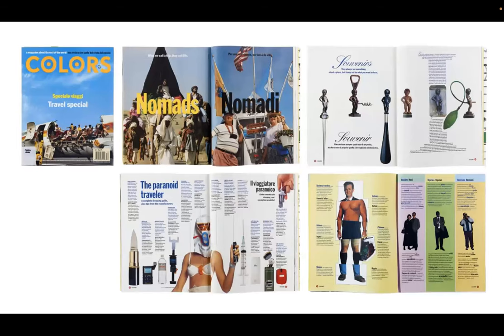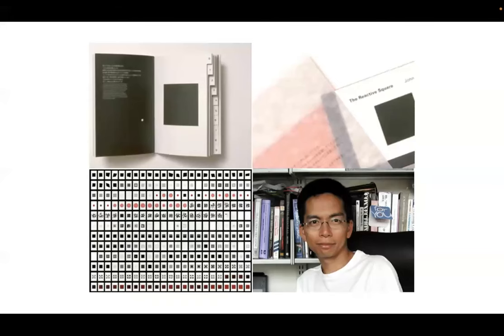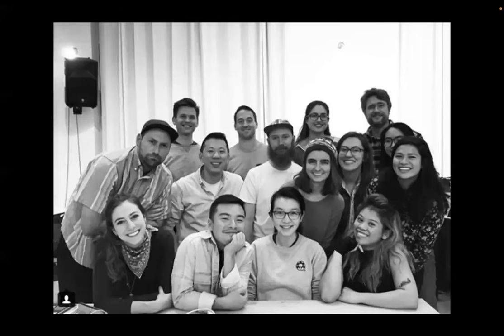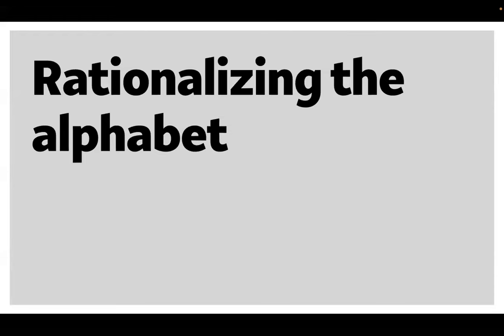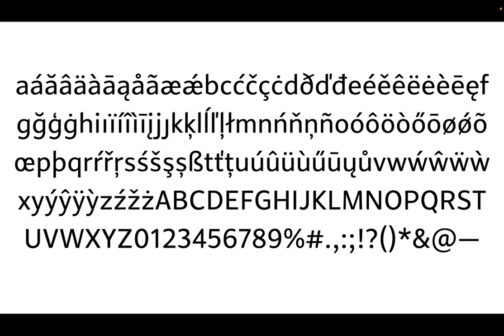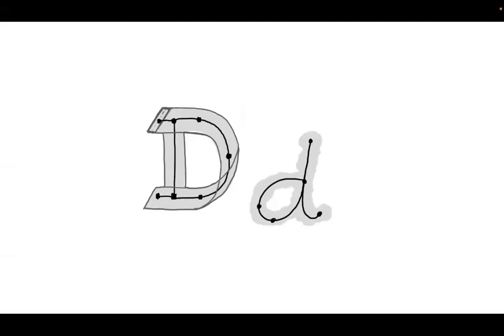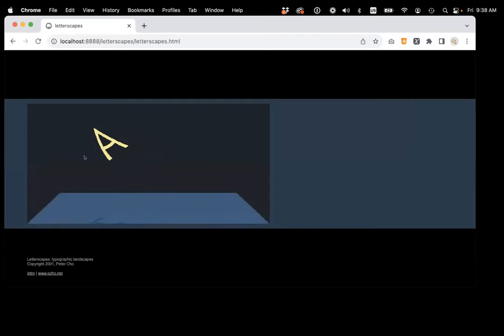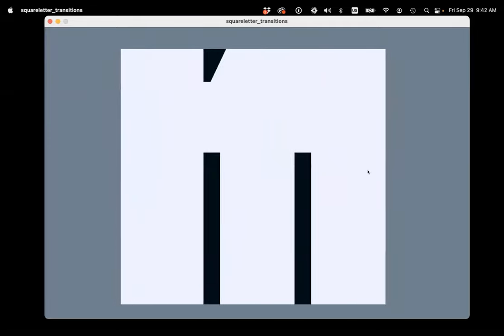MIT Media Lab: Peter Cho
Lunch Lecture series organized by the Future Sketches group at MIT Media Lab about Computational Typography: Peter Cho (9/29/2023)